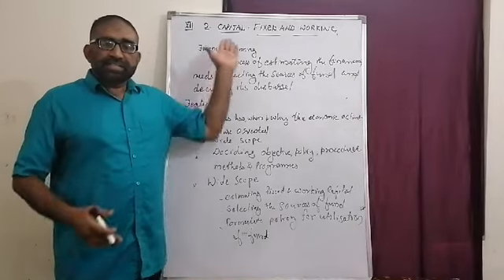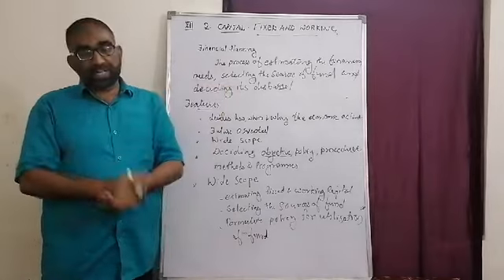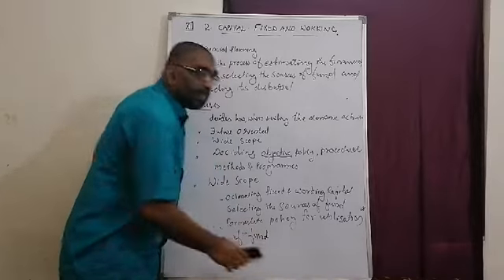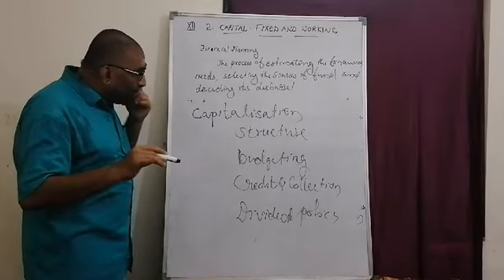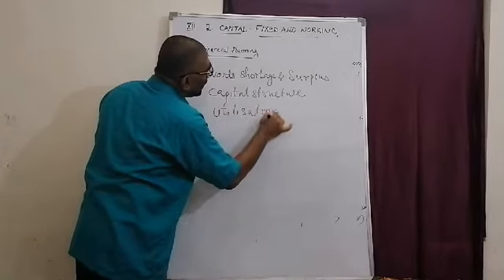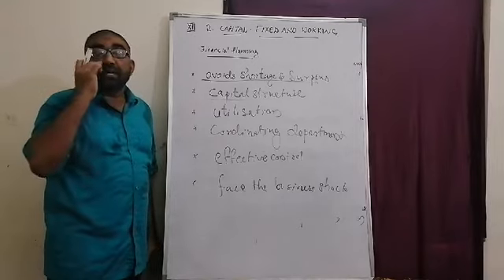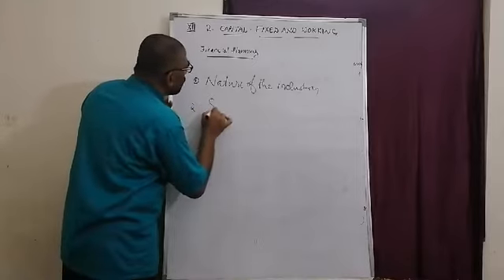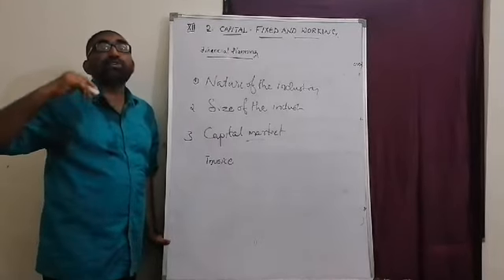Mr Jojo Class XII Commerce Chapter 2part 2